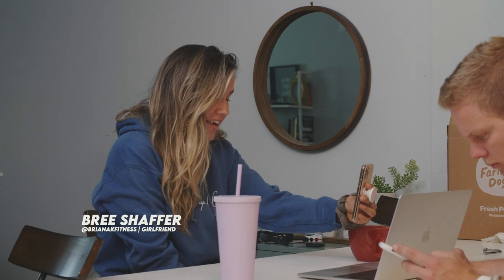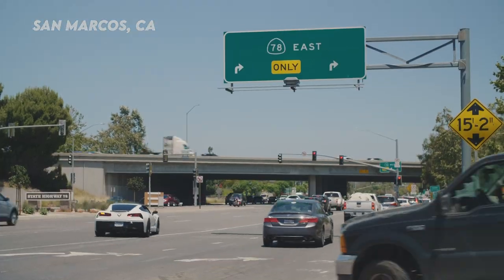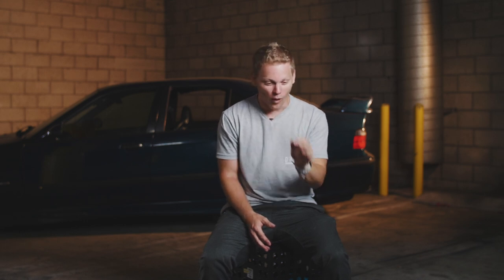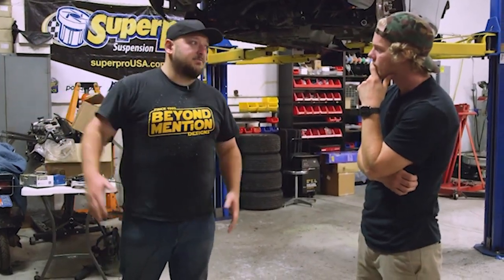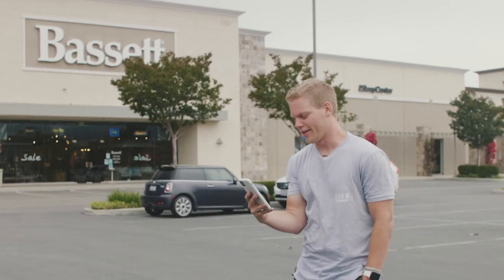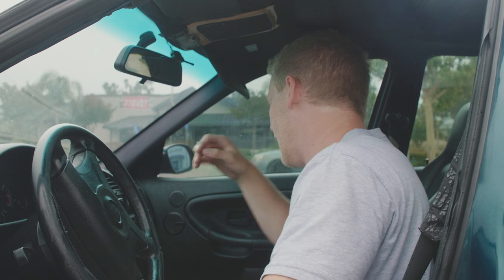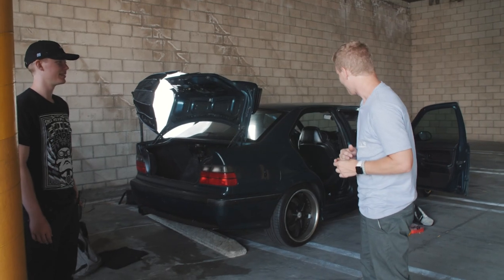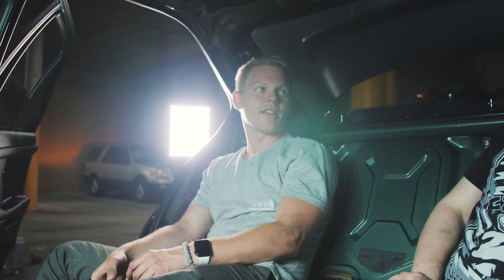SO.... I DECIDED TO BUILD A DRIFT CAR | PART 1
Sometimes you gotta just say screw it and build the car you want. So today, the build begins. I can't wait take you guys along the journey of this car! I've had a lot of "nice" cars and this thing is going to be a fun car, that looks good, sounds good, and is a hell of a lot of fun to drive!